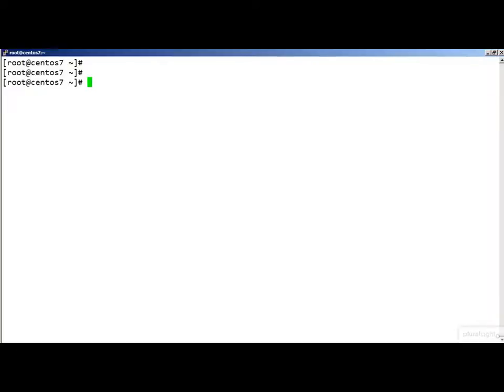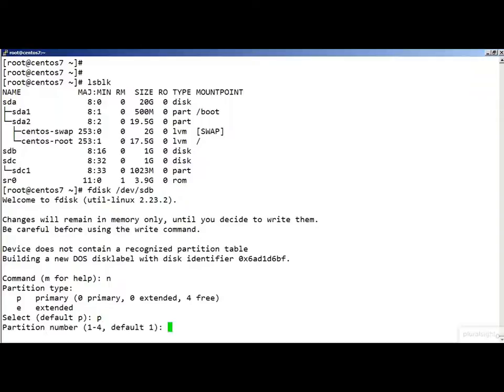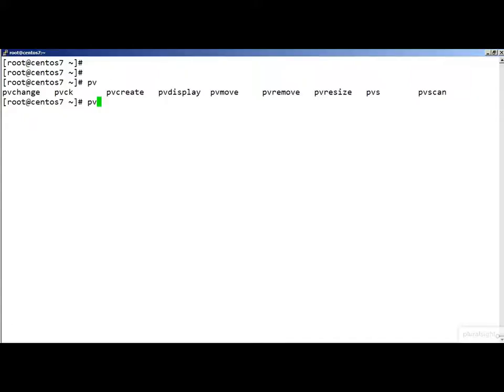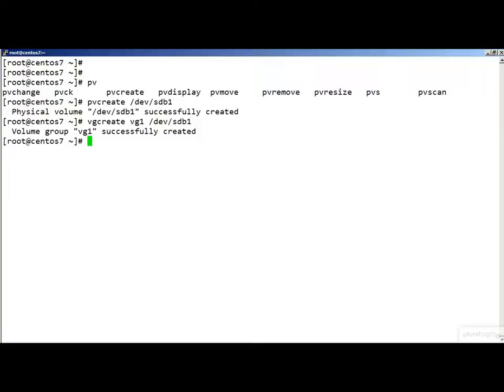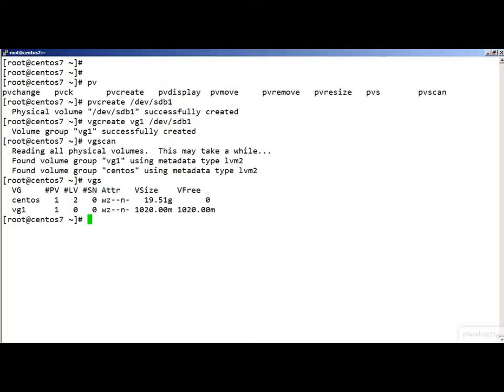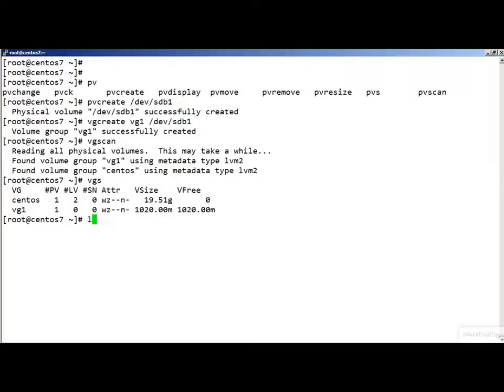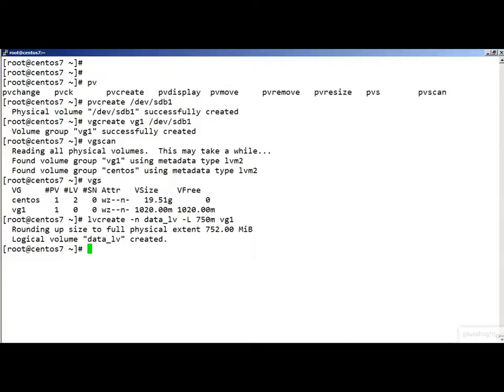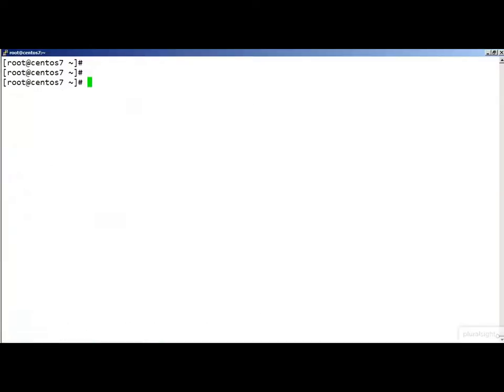=09_02-Creating Logical Volumes.mp4